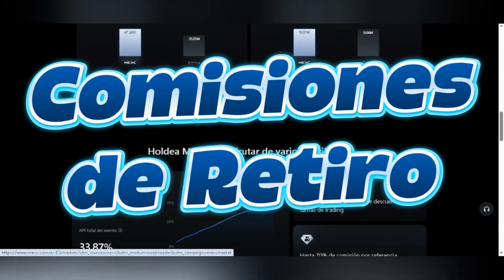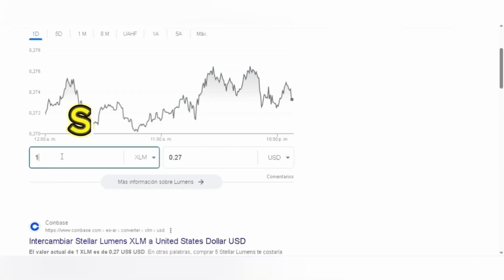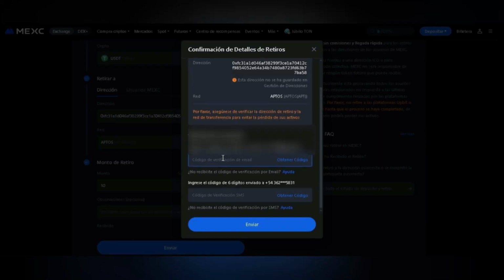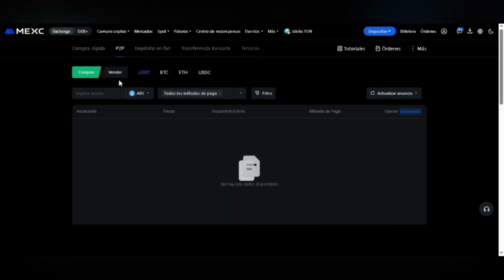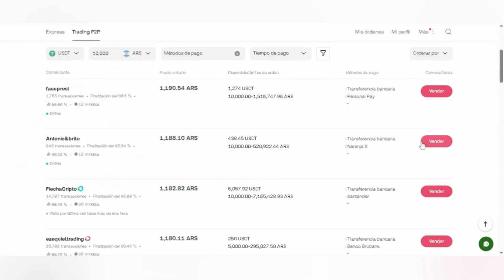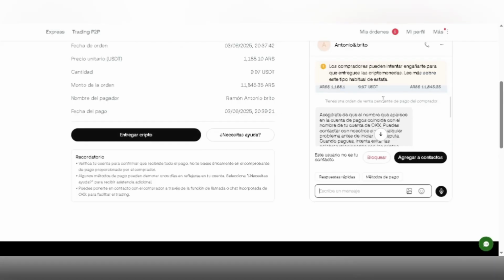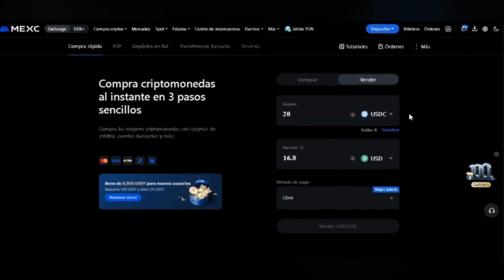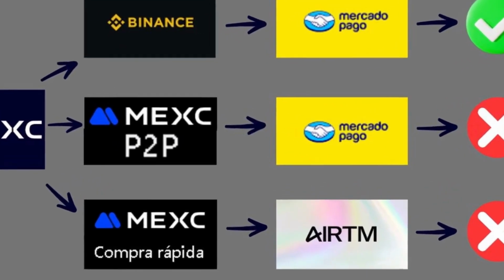How to Withdraw Money from MEXC to Your Bank or Digital Wallet (STEP BY STEP)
In this video, I show you all the methods we tested to withdraw funds from MEXC:
✔️ Through the P2P system
✔️ Sending to Binance and withdrawing from there
✔️ Directly from MEXC’s buy-and-sell platform

This way, you’ll know which option is the most convenient for withdrawing the profits you earn on MEXC through trading, airdrops, and promotional events.